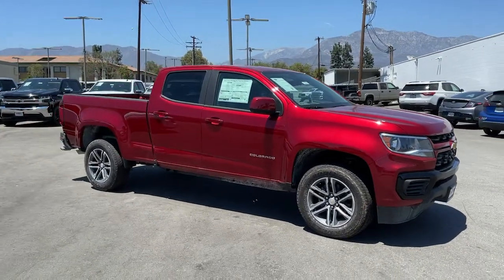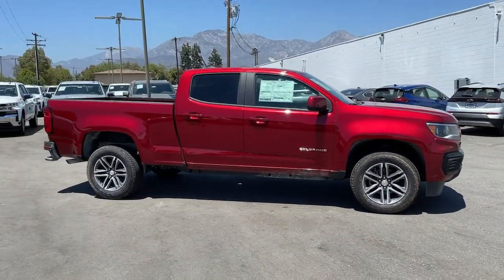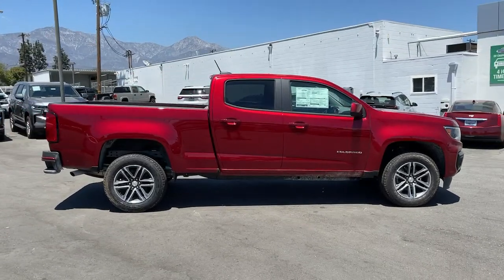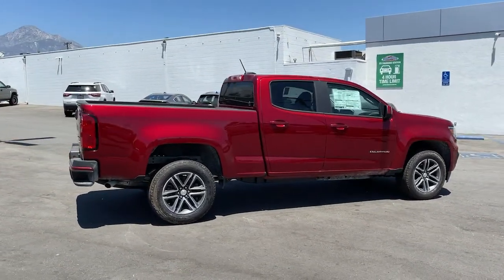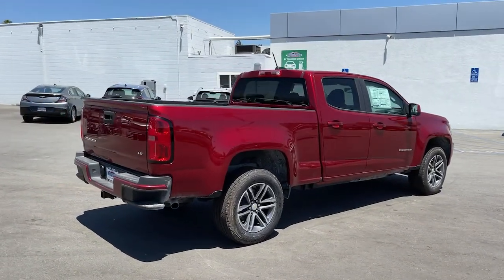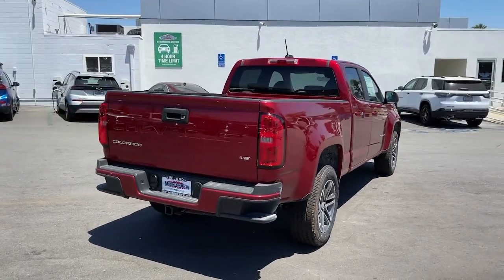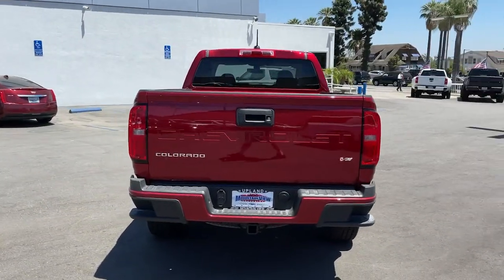2021 Chevrolet Colorado Ontario, Los Angeles, Fontana, Glendora, Chino, CA 38564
Cherry Red Tintcoat New 2021 Chevrolet Colorado
2021 Chevrolet Colorado 2WD Work Truck - Stock#: 38564 - VIN#: 1GCGSBEN3M1220905

All dealer discounts and markups apply to all customers. See dealer for additional details. Price adjustment to reflect current market value of vehicle. Due to shortage and low vehicle inventory availability a Market Adjustment will be applied on the following select Chevy models: Corvette Trailblazer Blazer Equinox Traverse Tahoe Suburban Colorado Silverado LD1500 and HD2500-HD3500. Excluded from Market Adjustment are: Chevy Trax Bolt Spark Sonic Malibu and Camaro. See dealer for additional details. Price adjustment to reflect current market value of vehicle. Market price adjustment applies to everyone.